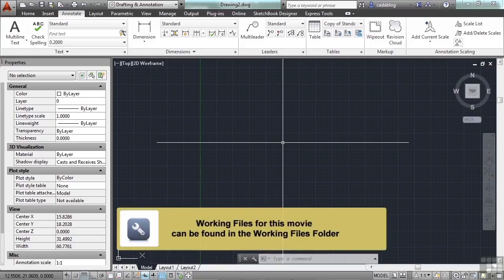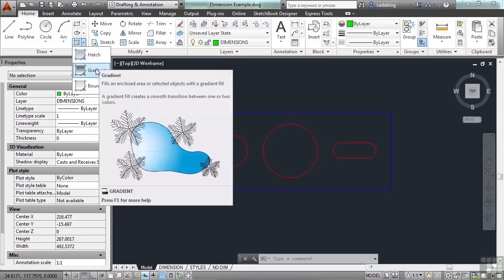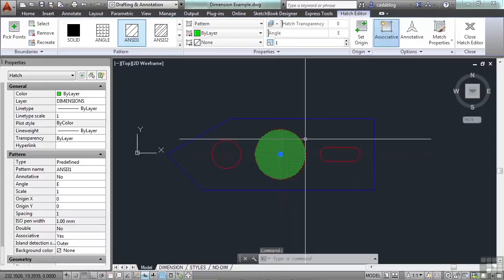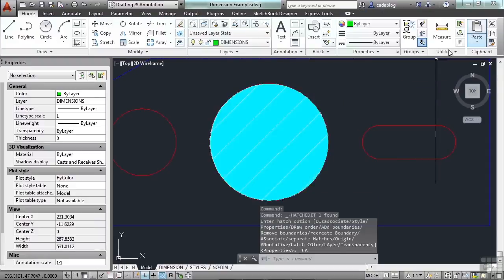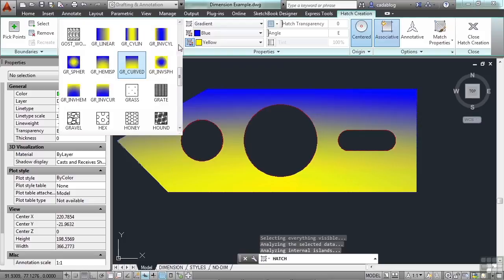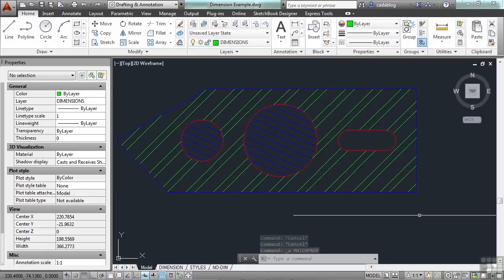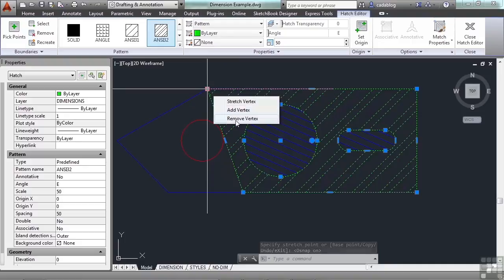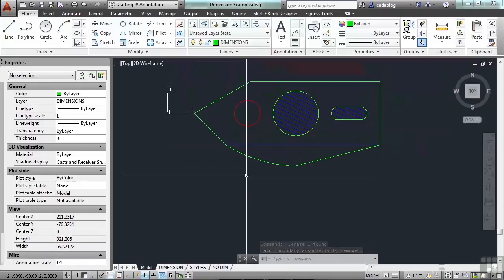autoCAD tutorial for beginers - Lesson 95/119